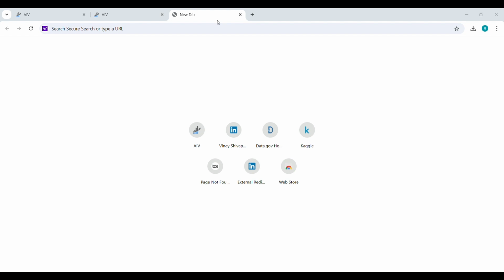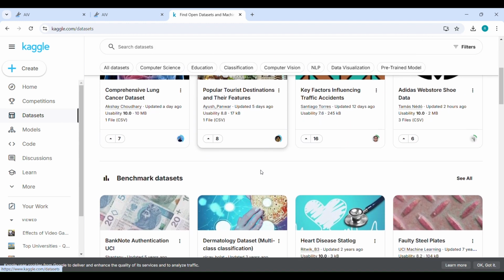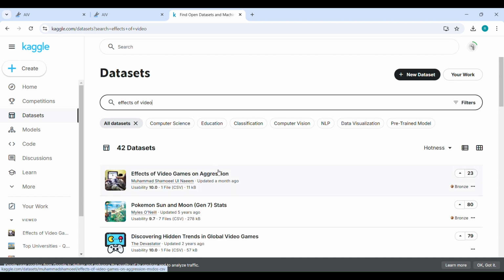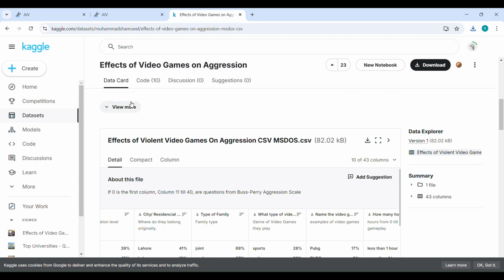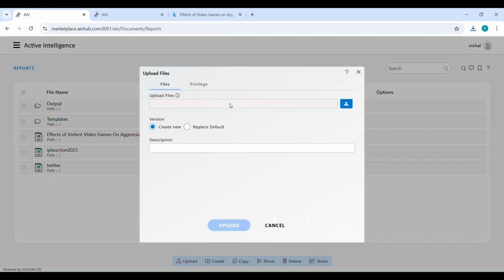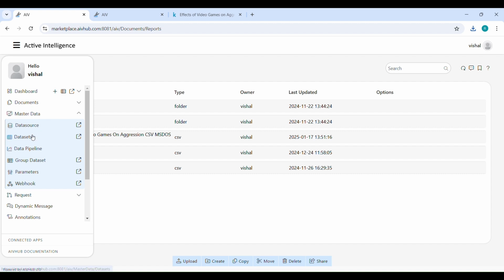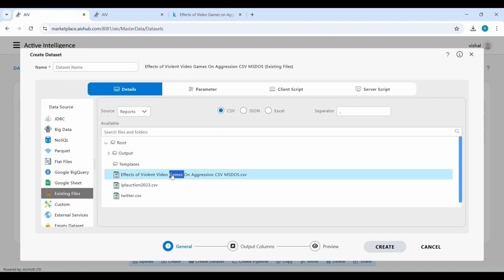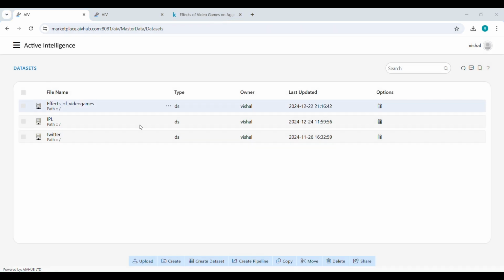How to Extract, Download, and Work with Data in AIV | Tech-y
Welcome to Tech-y! 🌟
In this video, we’ll walk you through the complete process of extracting data from any website, downloading it, and seamlessly uploading it into AIV for analysis and visualization. Whether you're new to data extraction or looking to level up your skills with AIV tools, this tutorial has got you covered!

🔍 What You’ll Learn in This Video:
1. Website Data Extraction: How to access and extract data from various websites.
2. Data Downloading: Best practices for downloading datasets in the right format.
3. Uploading to AIV: Step-by-step guide to uploading and organizing data in AIV.
4. Working with Data in AIV: Tips to analyze, visualize, and create actionable insights.
5. Pro Tips: Key tricks to streamline the process and avoid common challenges.

Whether you're a data enthusiast, a business professional, or an AIV user, this video will help you unlock the potential of your data and simplify the workflow from extraction to analysis.